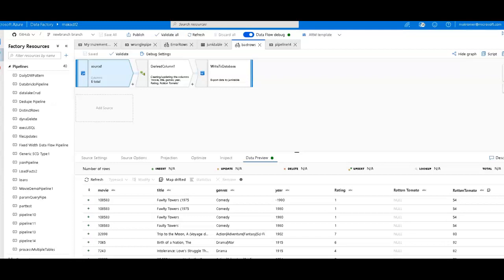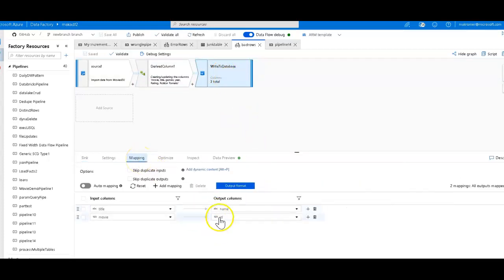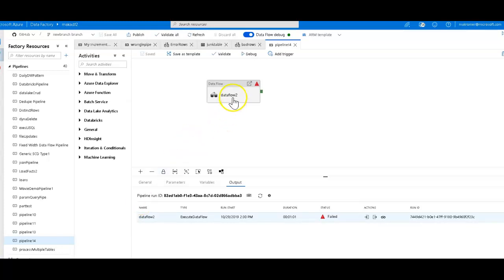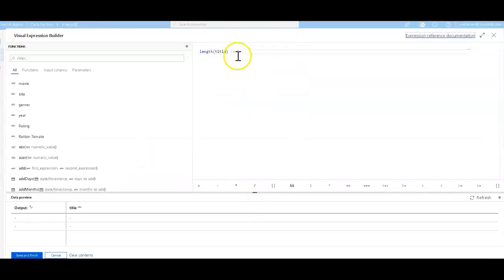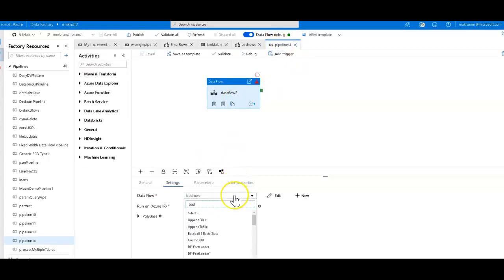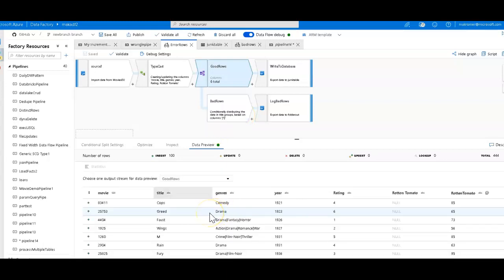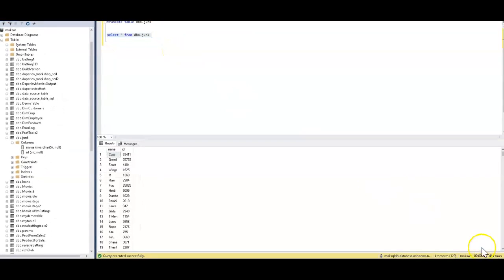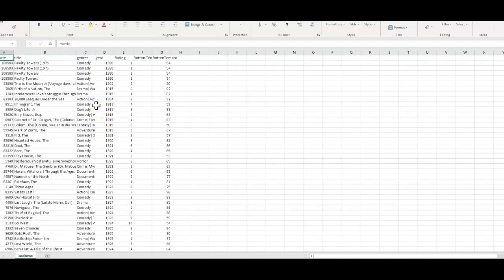ADF Mapping Data Flows Error Row Handling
How to handle error rows when receiving SQL Truncation errors in Azure

For more videos, tutorials, guides, and labs on ADF Mapping Data Flows,